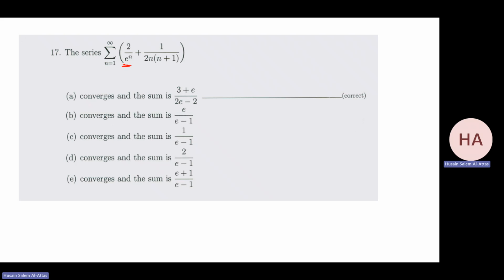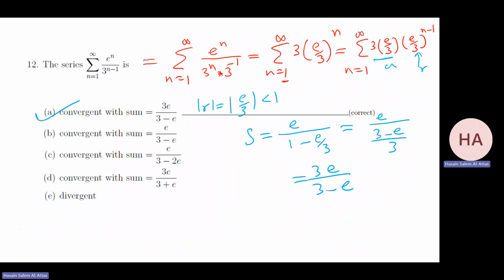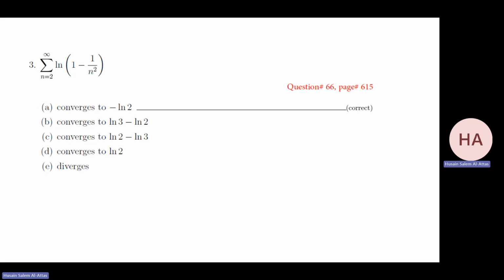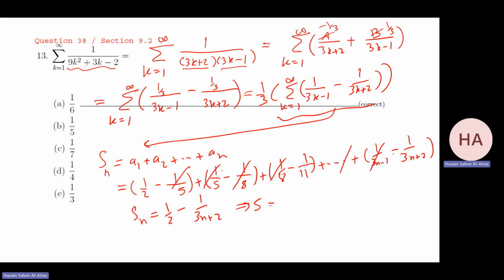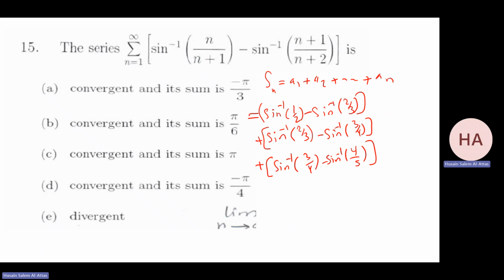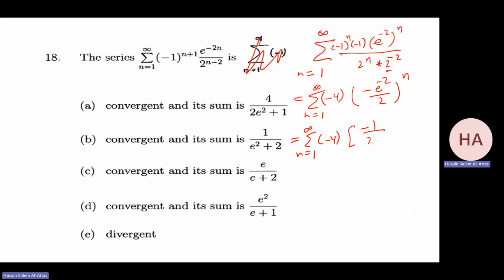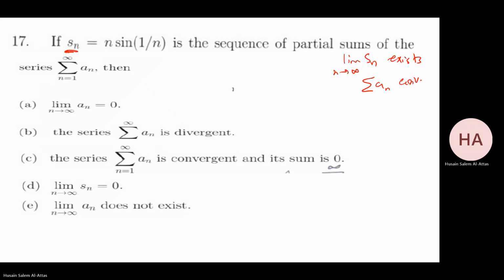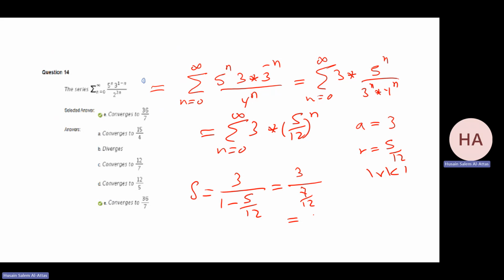Section 9.2 Series M102 T232 YouTube Part VI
This si the sixth video about Series (Section 9.2) where we did more old exams questions